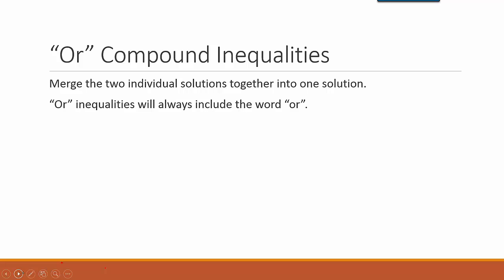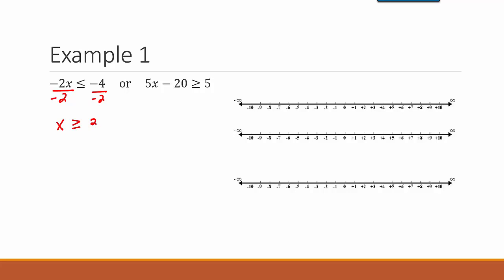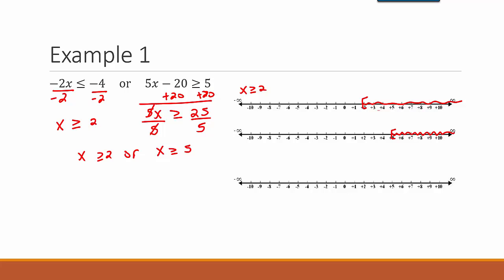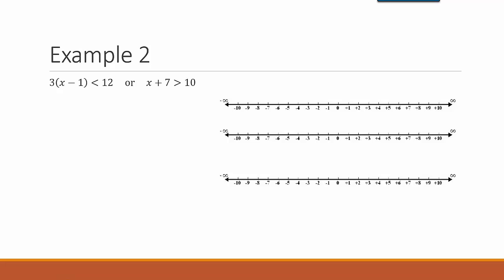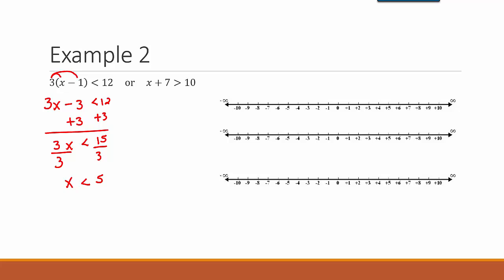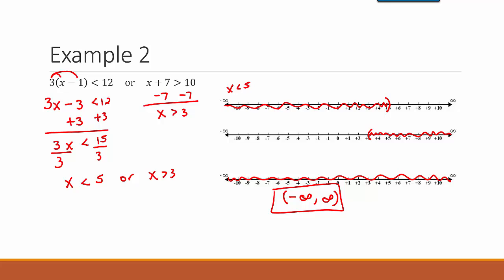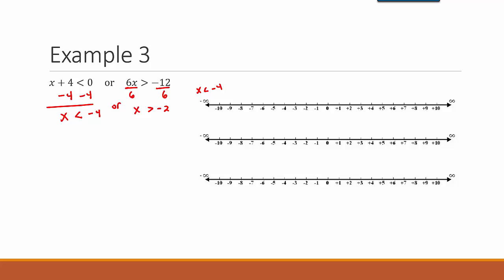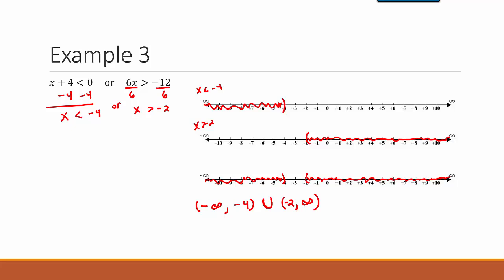Solving _Or_ Compound Inequalities